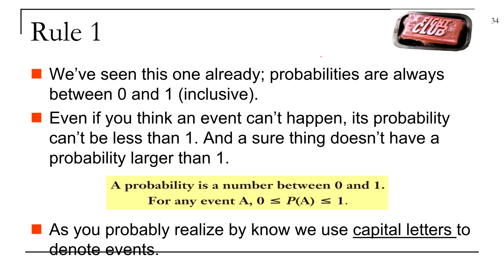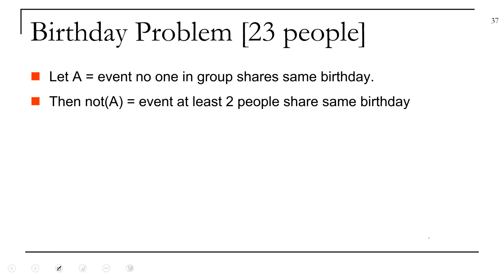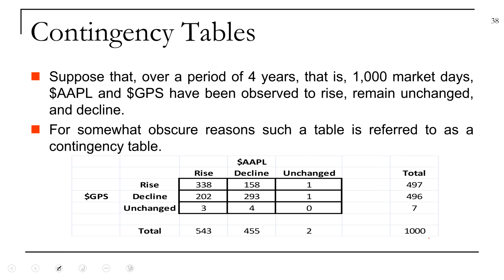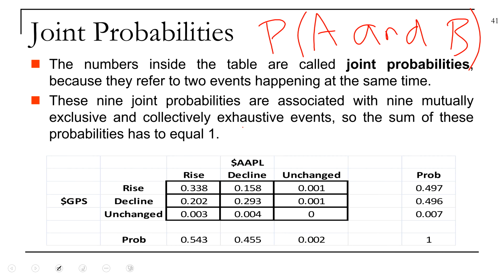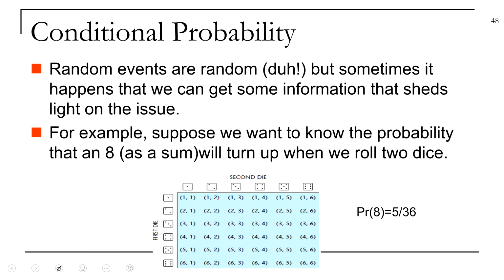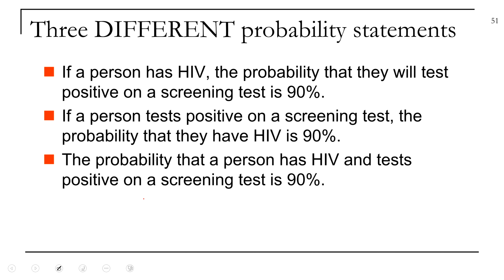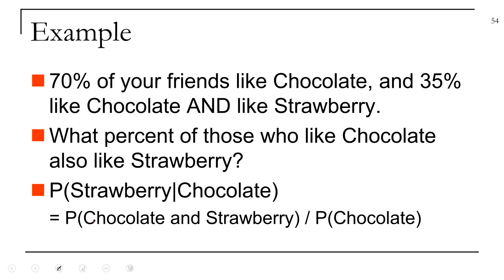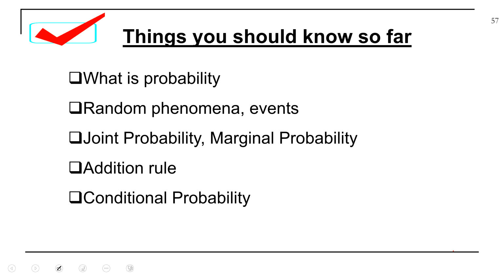basic_prob_2